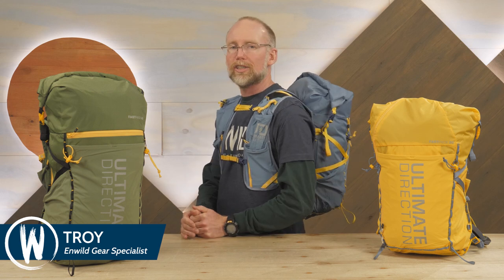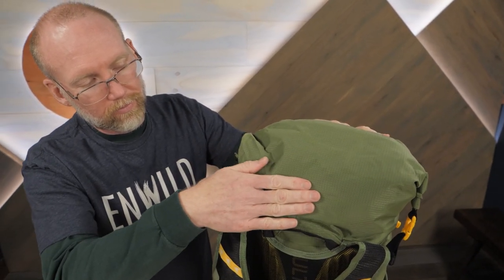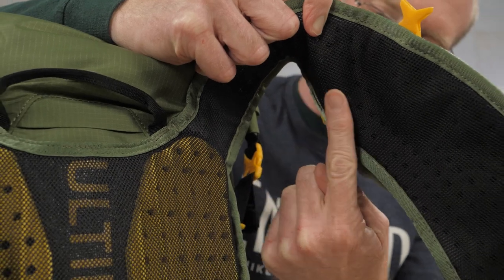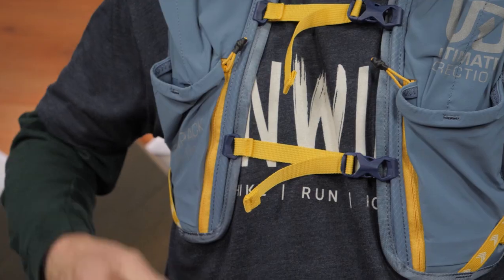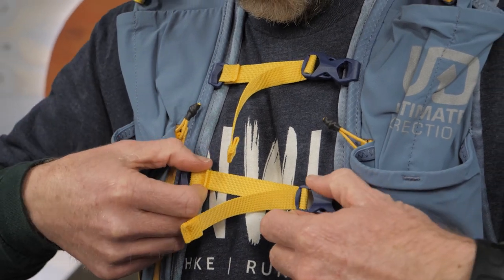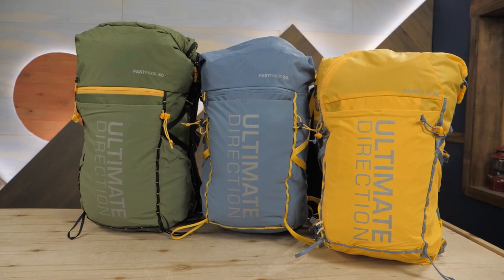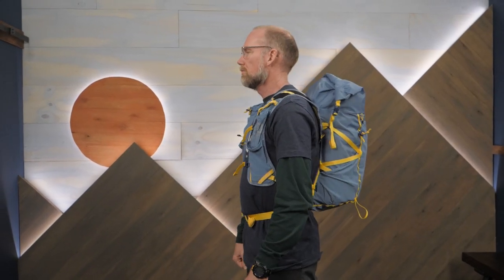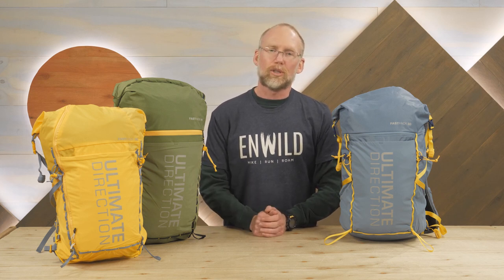Ultimate Direction Men's Fastpack Series Review